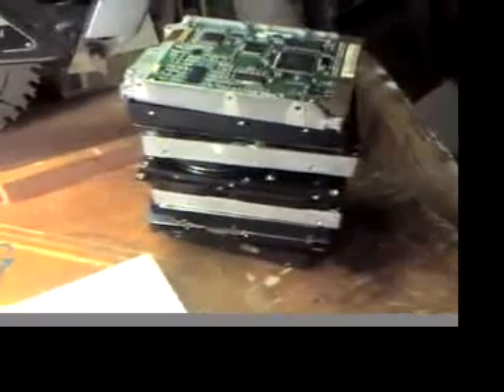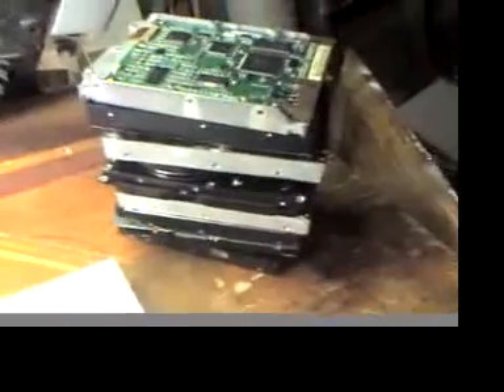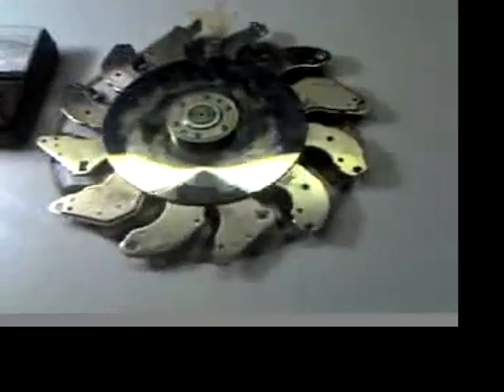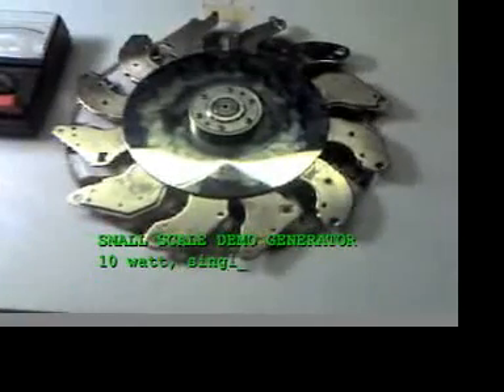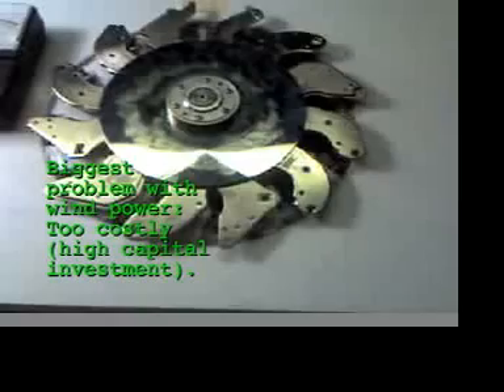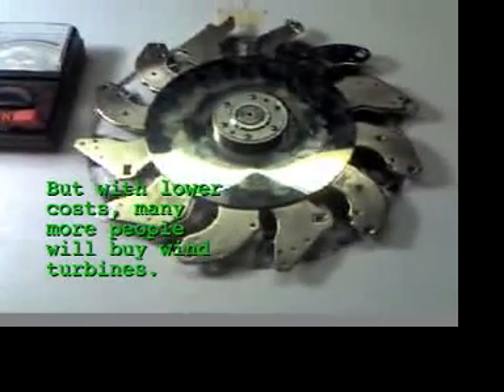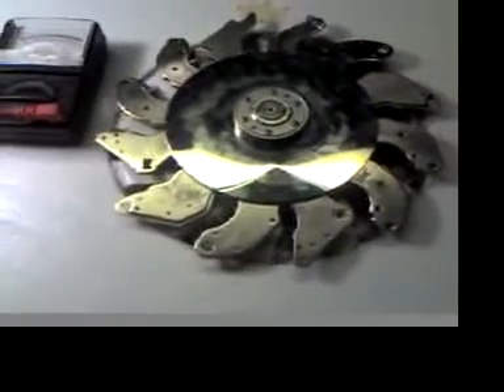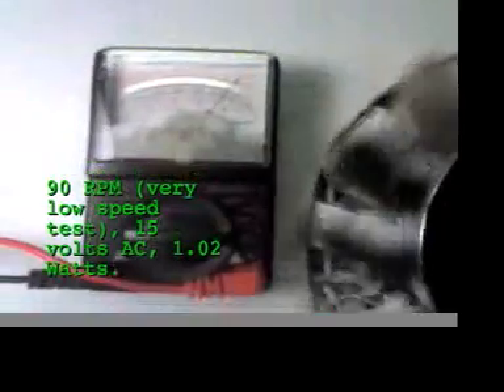Home built electricity magnet generator alternator turbine hard drives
Please be a Facebook fan of Clean Republic! A wind turbine (electrical generator) made using components from U.S. e-waste.